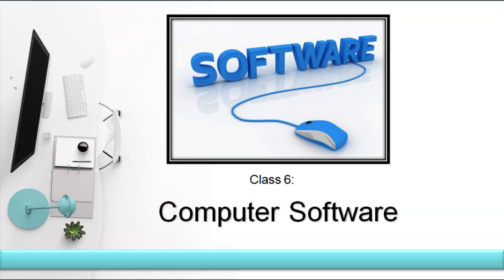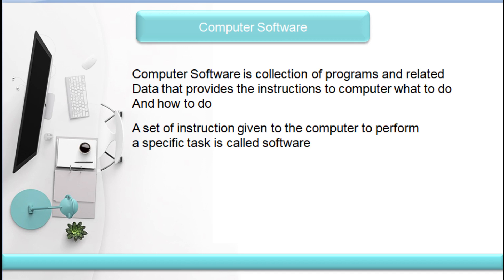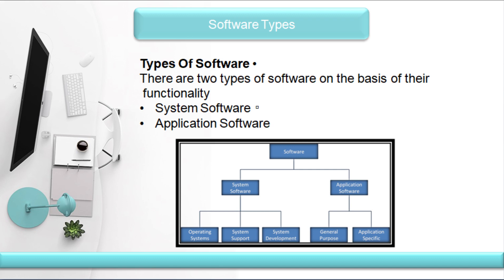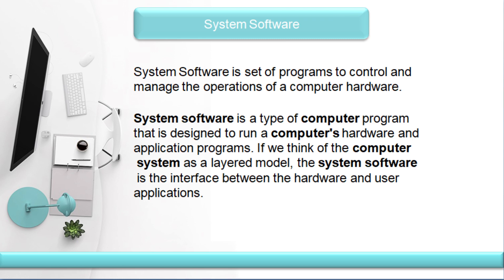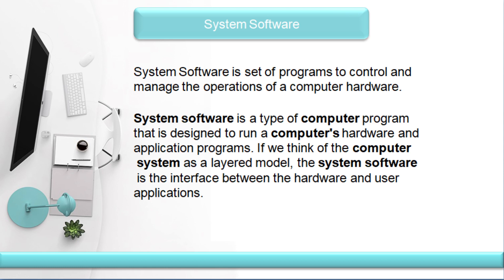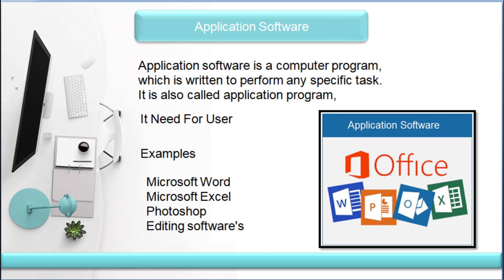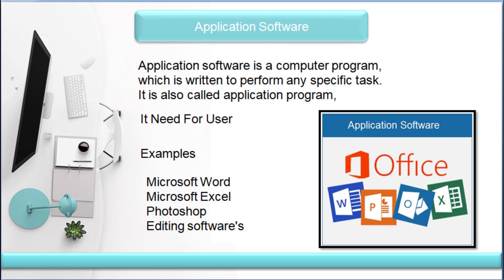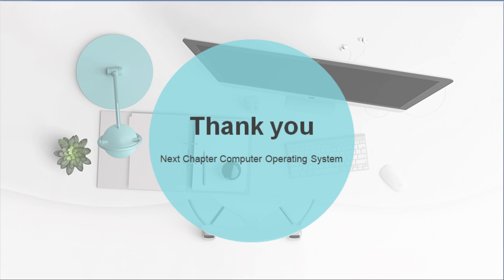COMPUTER SOFTWARE IN TELUGU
.My EQUIPMENT'S USING YOUTUBE CHANNEL.
2. 50MM PRIME LENSE
3.ACER LAPTOP
4. BOYA MIC
6.soft box light
7.Sonia 3 Step Trilite Continuous Video Light Kit

.Watch My Tech Videos.

Computer Free Fundamentals Training Series In Telugu
Best amazon offers
1.Samsung Galaxy M31
2.OnePlus Bullets Wireless Z in-Ear Bluetooth Earphones
3.Redmi Note 9 Pro Max
4.OnePlus 8 5G (Glacial Green 6GB RAM+128GB Storage

youtube video chapters - youtube video chapters & timestamp markers what are they & how to use them.

 youtube, youtube 2020, youtube video chapters,